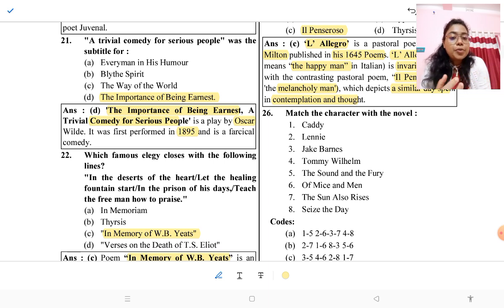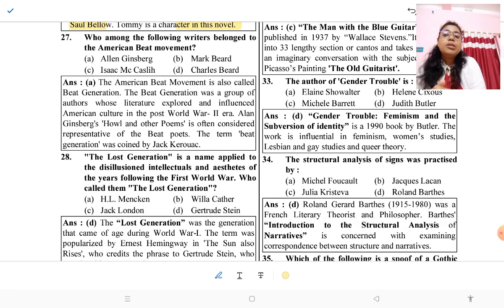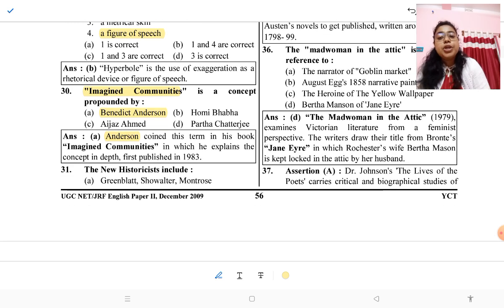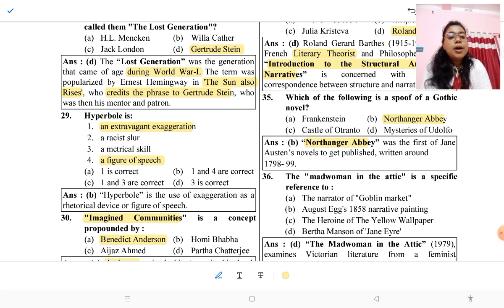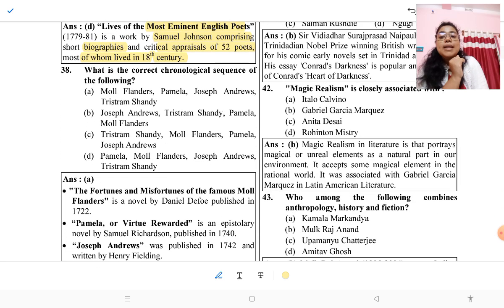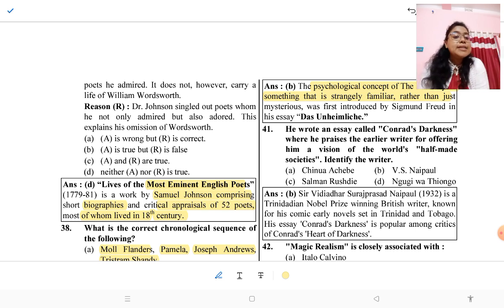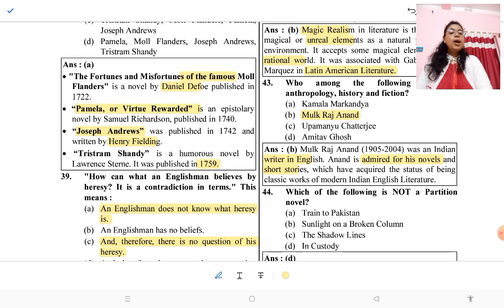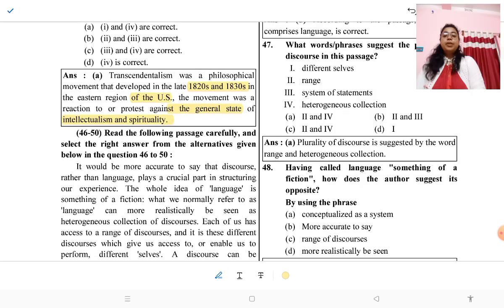PYQ OF UGC NET ENGLISH PAPER || UGC NET DEC 2009 || PART 12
by Kuhu Sarkar by ‎@learningliterature4490  . join to my telegram channel for more videos.